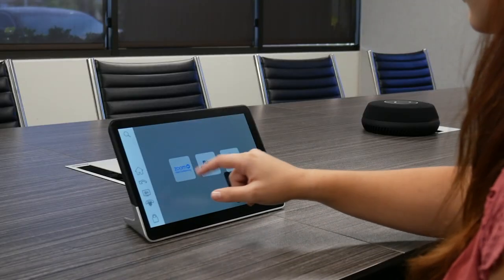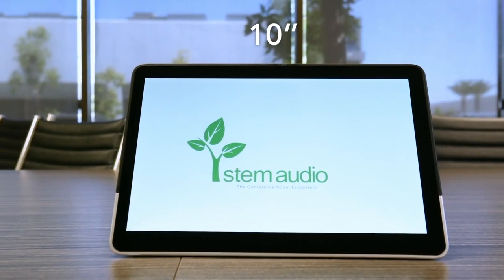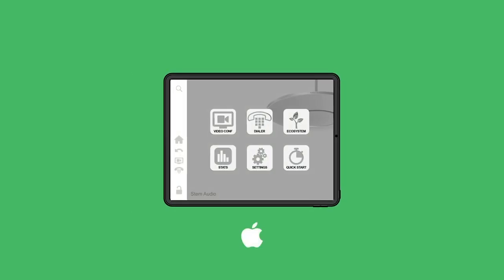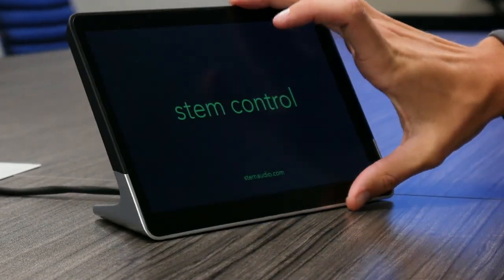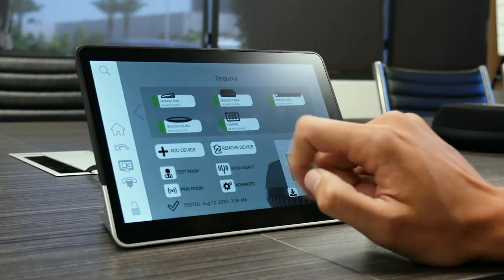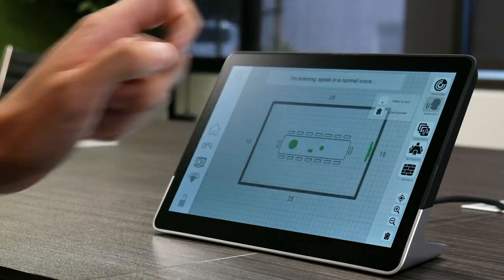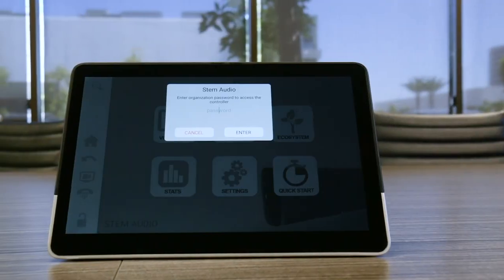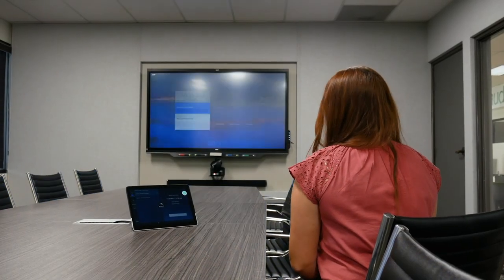Stem Ecosystem: Stem Control - Dedicated Touch Interface for Meetings, Management & More | Shure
With the option of being used as a dedicated meeting controller by end-users, and as a device that allows IT professionals to monitor and manage the rooms and devices within their organization, Stem Control has something for everyone. Designed with dual placement options, a 10-inch LED touch screen, and simple PoE+ connectivity for data and power means that all you need to do is connect your device to the network with a single Ethernet cable and you'll be up and running in no time at all. With full access to the Stem platform, IT managers can use a variety of tools within the platform to further customize their conference room audio, all while keeping these permissions password protected and encrypted to prevent anyone from adjusting your settings without authorization. Take Control of your conference room audio